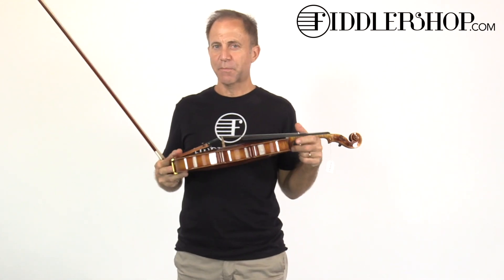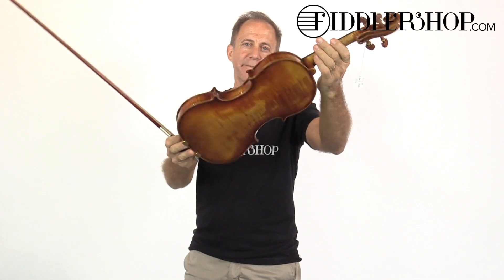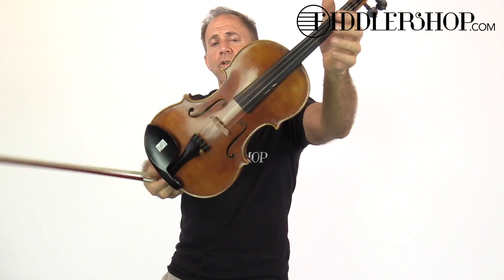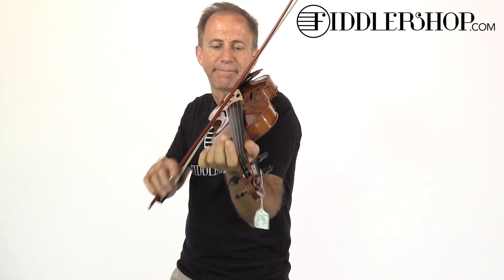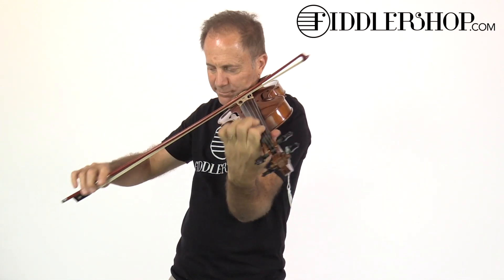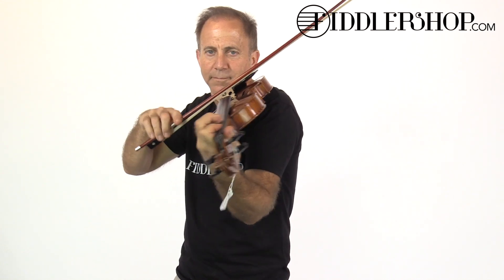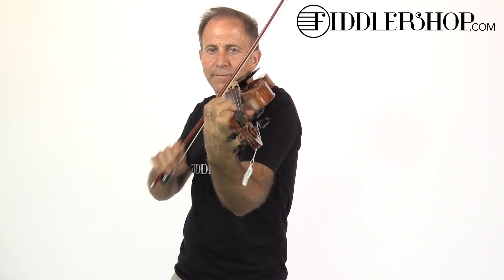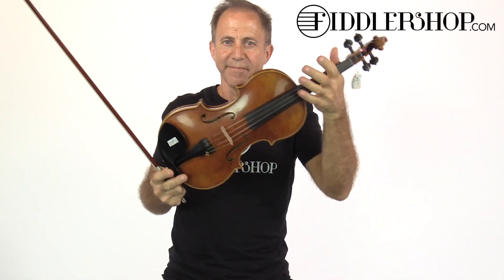MJZ909 - Holstein Bench Plowden and Nicolo Gabrieli Violins for Molly